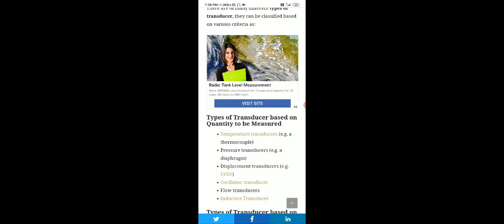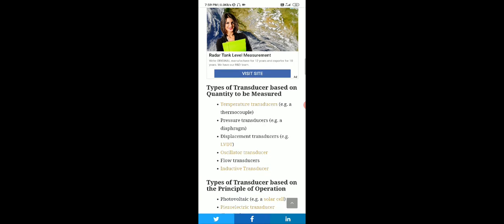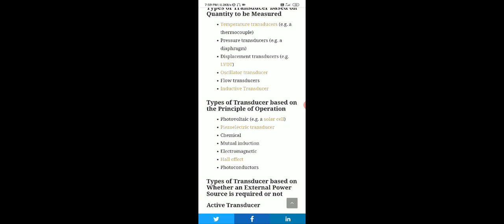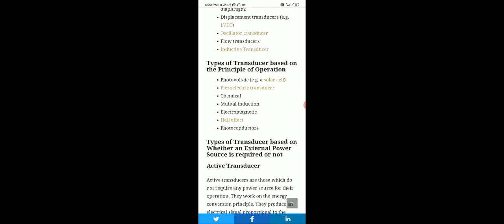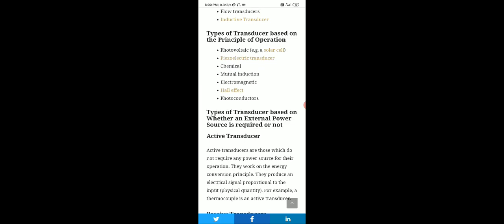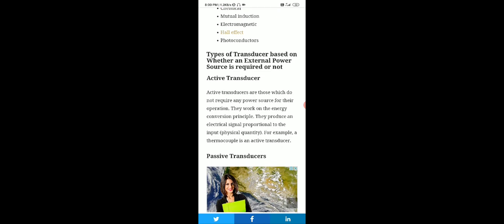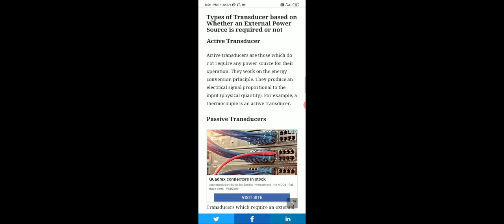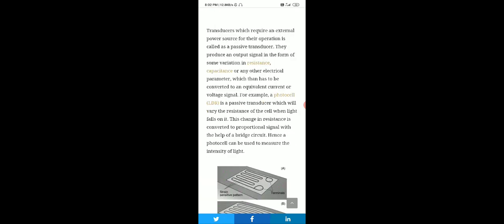Transducer types based on the various classification explained for 12th and grads